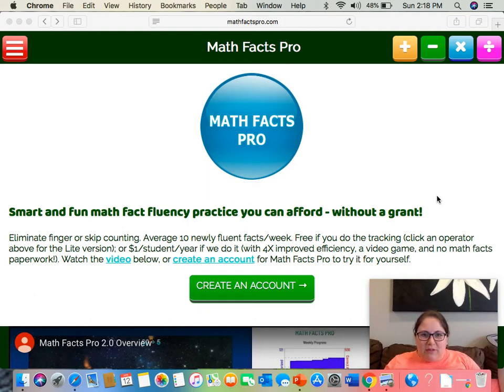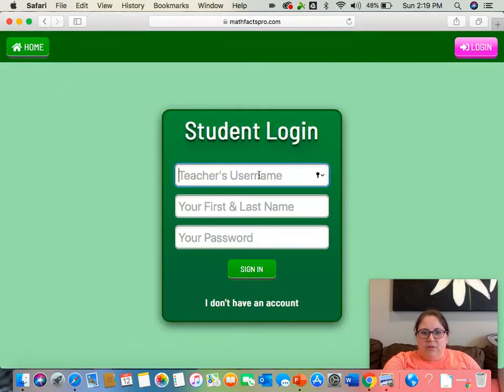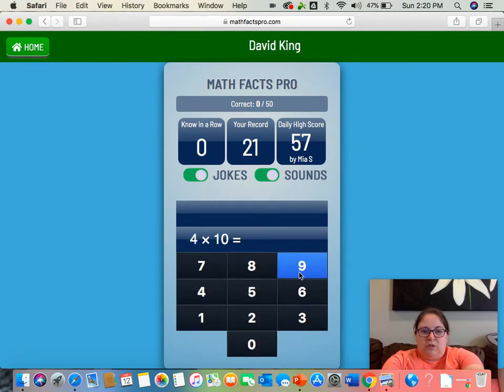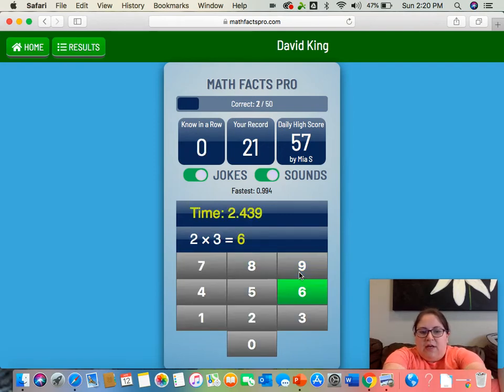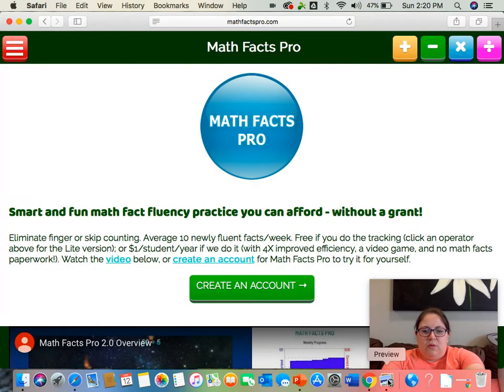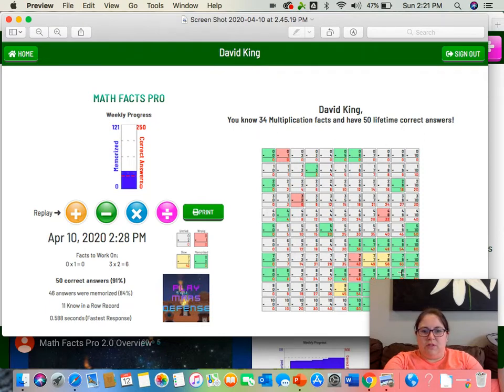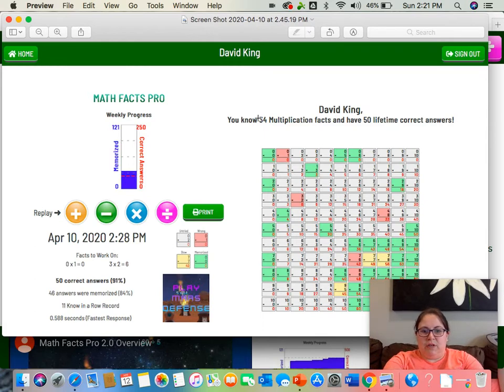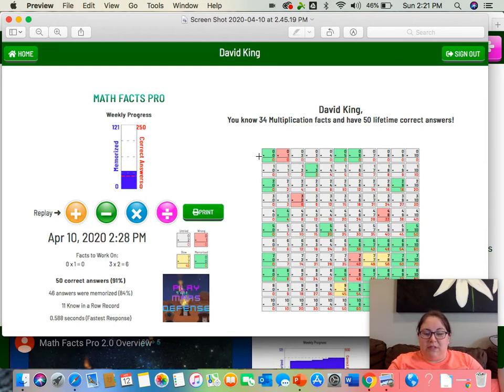April 13 - Logging into MathFactsPro